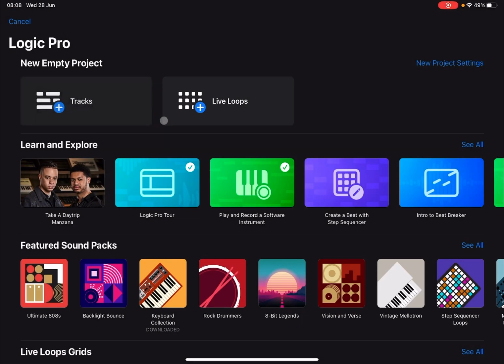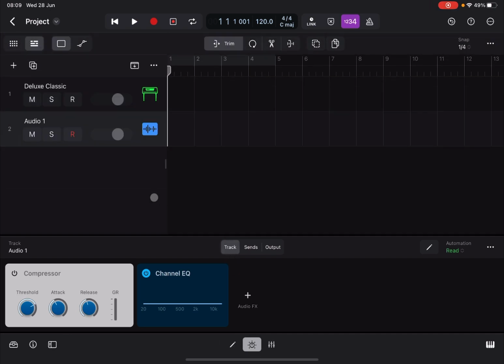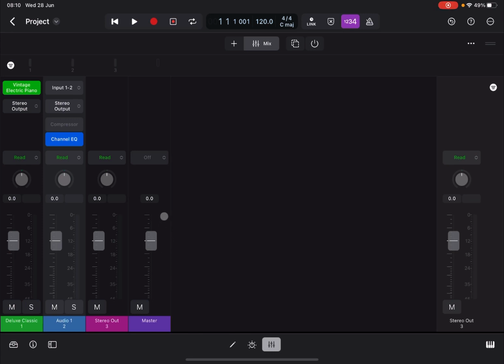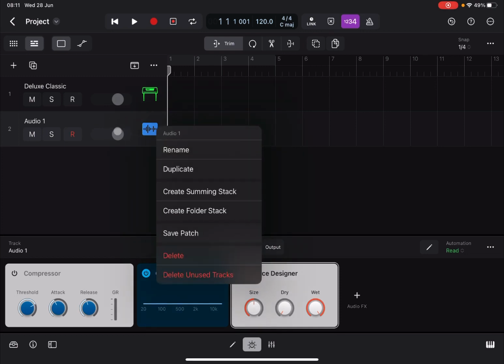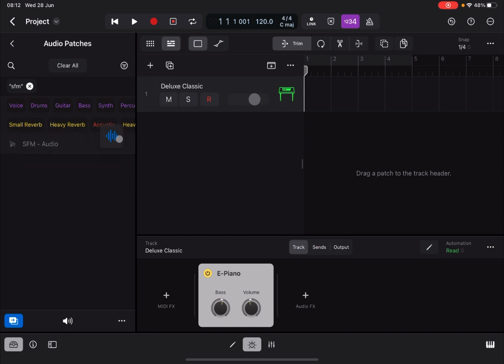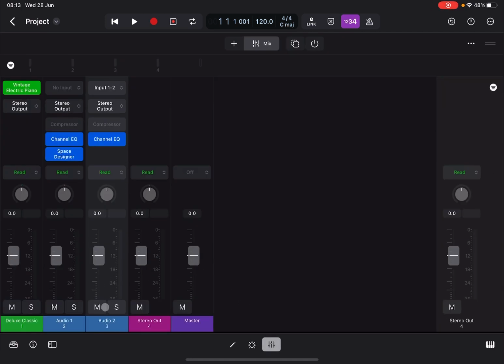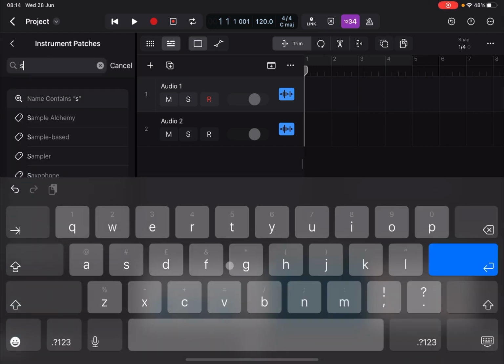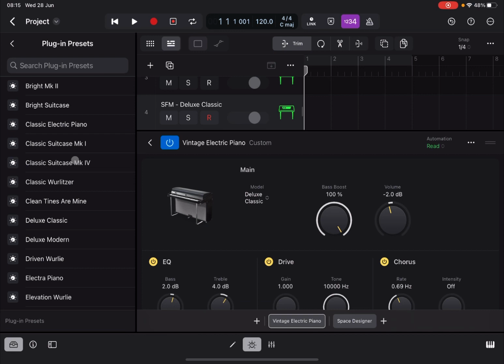Apple Logic Pro for iPad - Tutorial 34: Patches and Channel Strip Settings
All-new Browser

This video contains the following product demonstration:

- How to create a software instrument track
- How to create an audio track
- How to explore plug-ins in the plug-in editor and mixer
- How to copy and paste channel strip settings
- How to save software instrument patches and audio patches
- How to recall patches and therefore channel strip settings
- Etc.